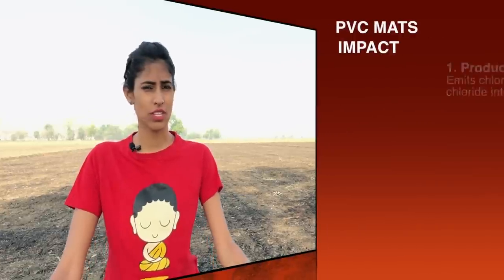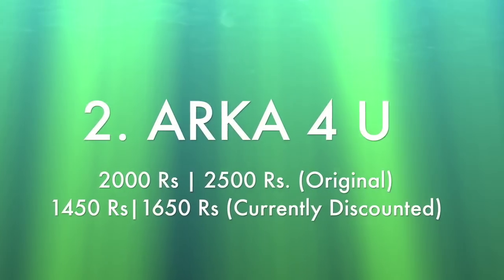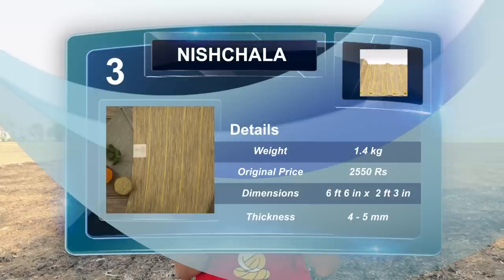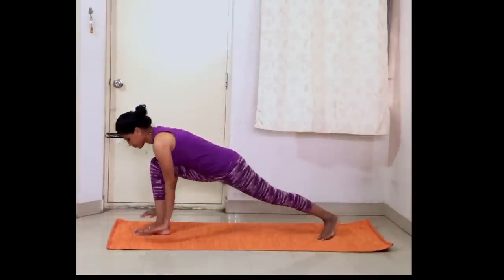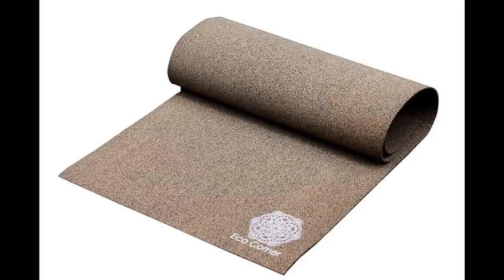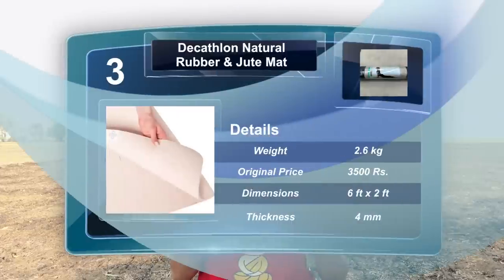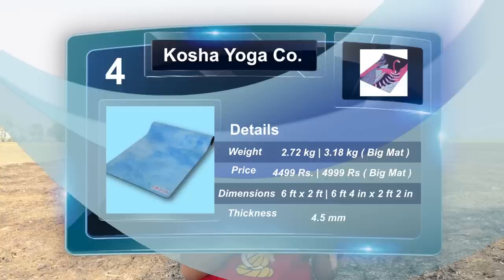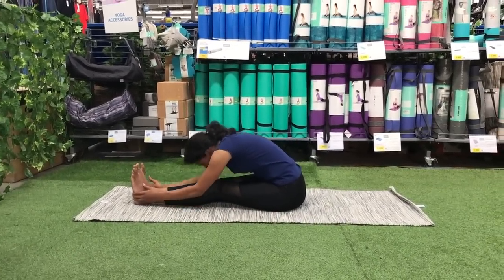Best Eco Friendly Yoga Mats | India 2019 | FitNCalm Review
You invite you to join us for 30 Days of Yoga from Home:

Mentioned below are the links to these mats. Have a look.
Intermediate Practice:
You can check out Masu Living Mats too:
1. Yoga Land Mat

2. Arka
1650Rs
Light Purple
1450Rs.
Blue (Vishuddhi Chakra)
Reddish Orange (Mooladhara Chakra)
Green ( Anahata Chakra)
Yellow (Parvatasana)
3. Nishchala
4. Yogasana
Intense Practice
1. Eco Corner
2. Juru
3. Decathlon Natural Rubber and Jute Yoga Mat
4. Kosha Yoga Co

Light Practice
1. Swayam
2. Decathlon Cotton Yoga Mat